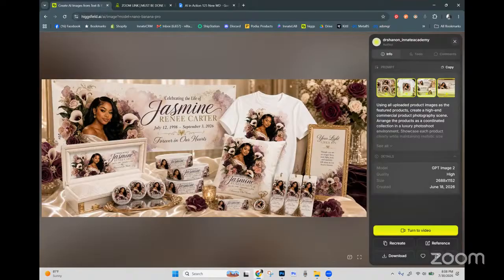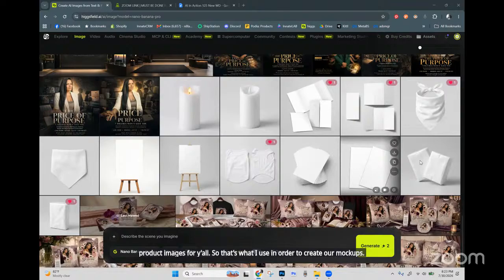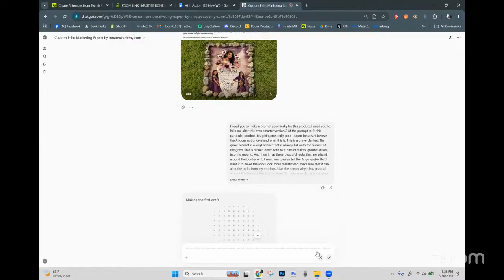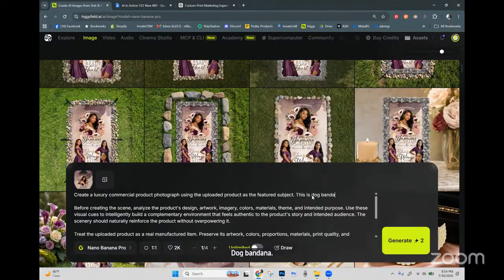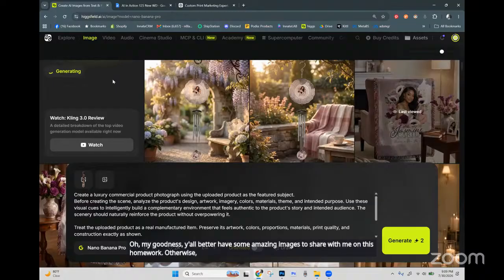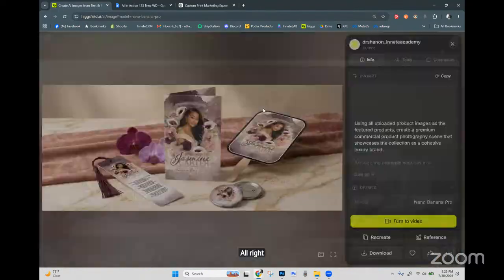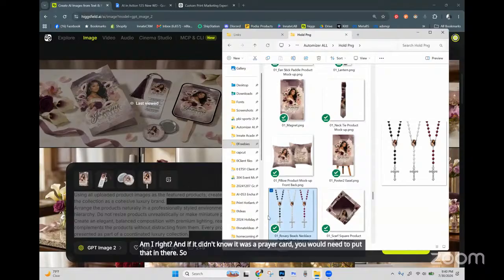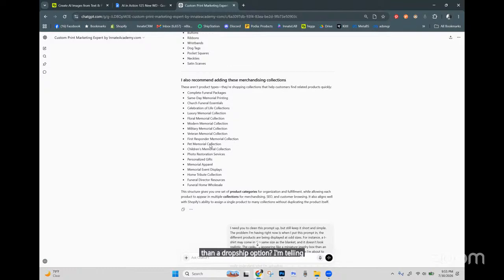AI-125 Class || Instant Recap